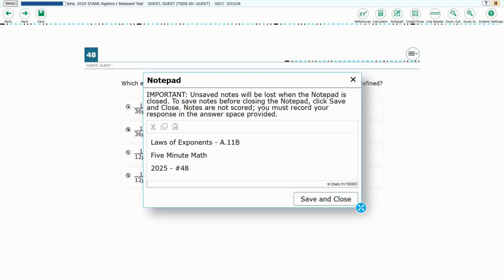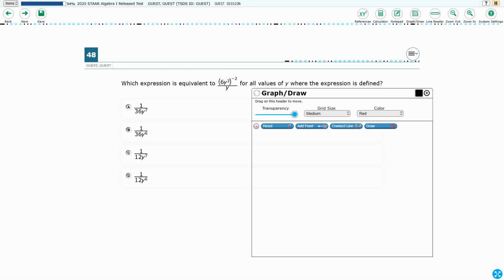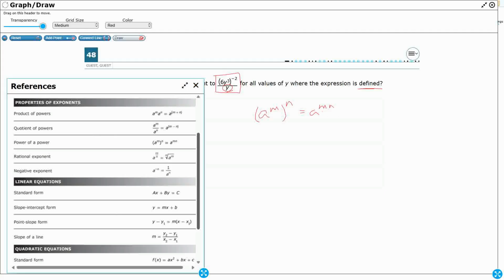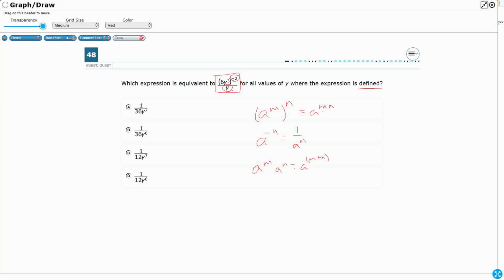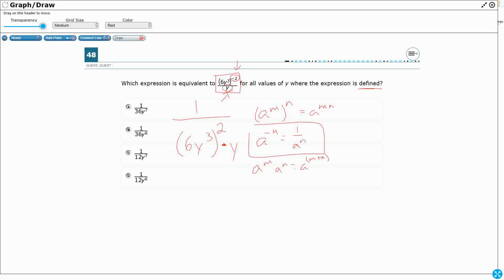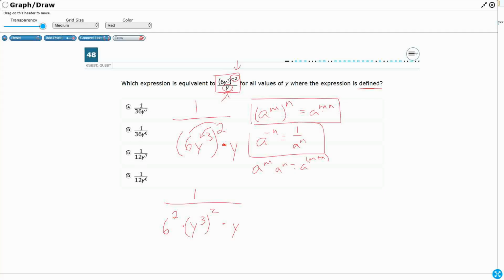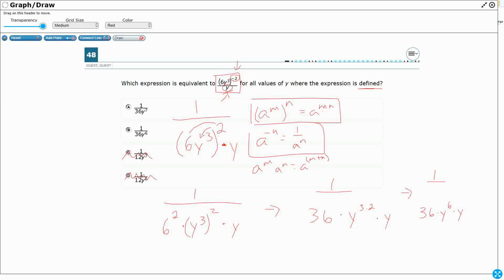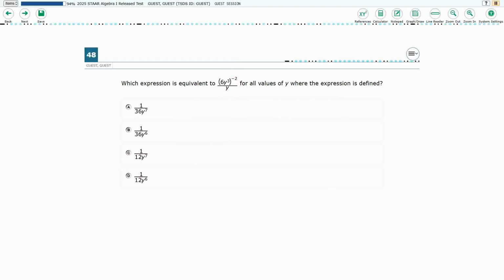Algebra 1 STAAR Practice Laws of Exponents (A.11B - #25)